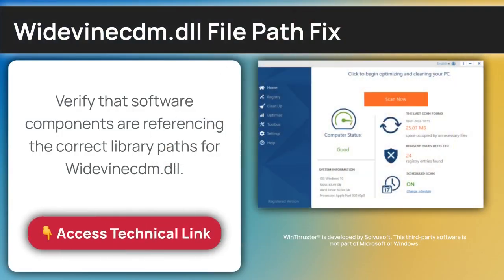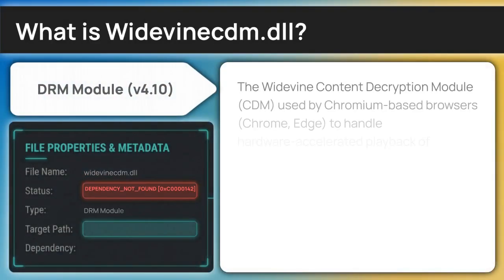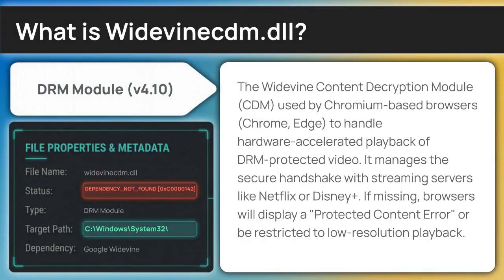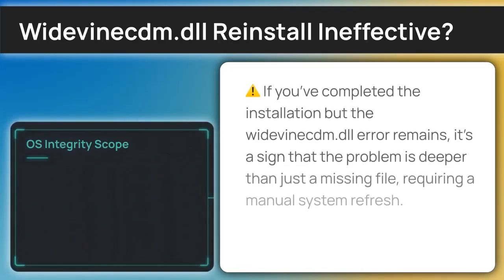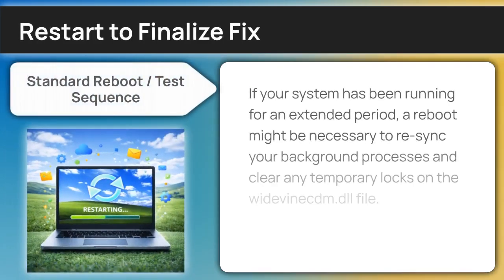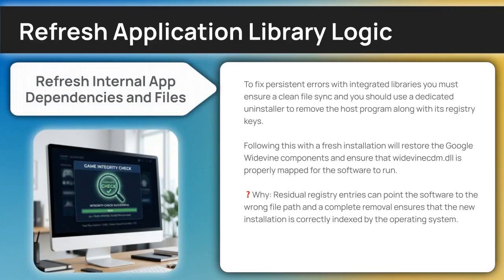widevinecdm.dll Not Found? Fix Video DRM!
Why is Windows reporting that Widevinecdm.dll is missing? These errors are commonly caused by incomplete installations, missing dependencies, or interrupted updates.

What is Widevinecdm.dll?

Inside Google Widevine, Widevinecdm.dll runs as a Multimedia Security Library DLL based on the DRM Module design. I’ll review a short set of steps that may help resolve the message.

▶ What we’ll go over:

- Discover more about the widevinecdm.dll file
- Addressing missing or mismatched widevinecdm.dll files

Timestamps:

00:00 - Kickoff
00:19 - Understand the purpose of the widevinecdm.dll file
00:49 - Troubleshooting dependency conflicts for widevinecdm.dll
01:10 - Executing a complete system reboot
01:29 - Refresh Application Library Logic
02:07 - Precautions for manual system updates